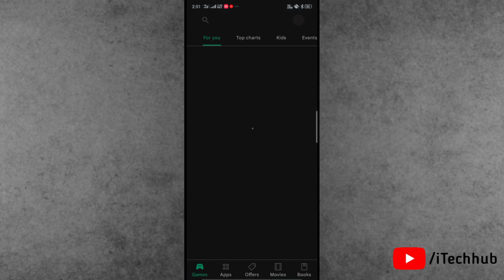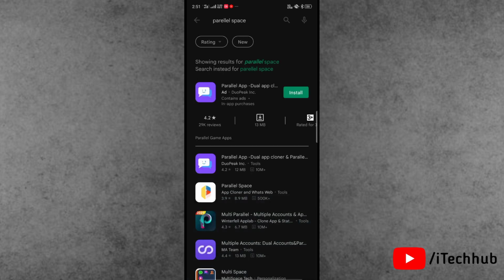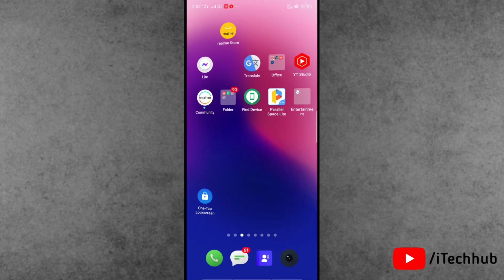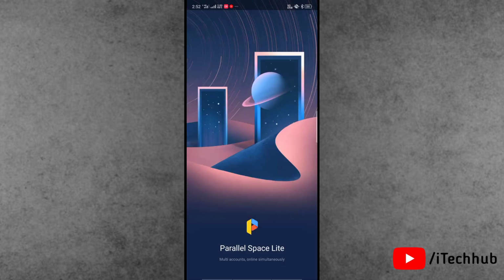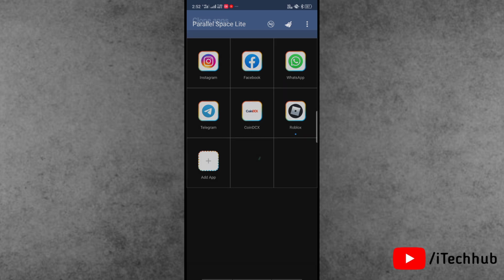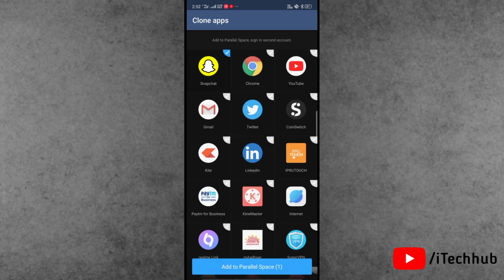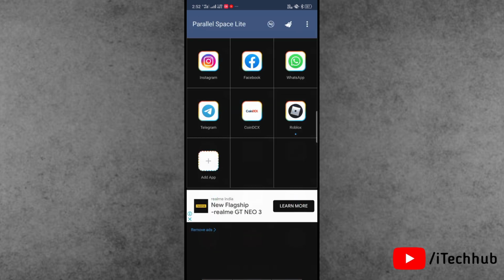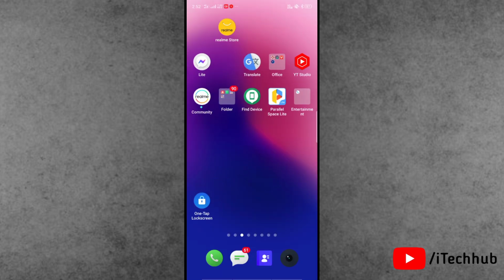Arceus X 2.0.9 Keeps Crashing | Arceus X 2.0.10 Update ! Crash Fixed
Lot Of Users Arceus X 2.0.9 Keeps Crashing | Arceus X 2.0.10 Update ! Crash Fixed.

Best Deals
Boya M1 Mic